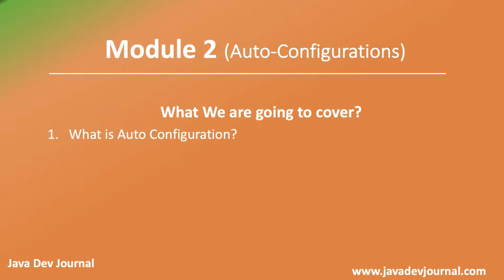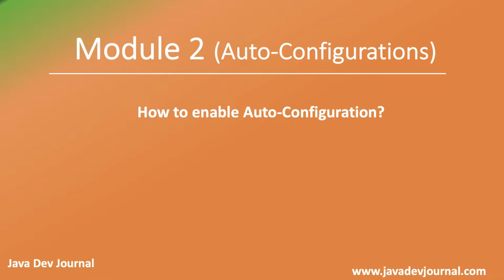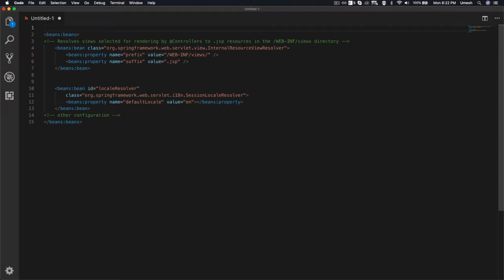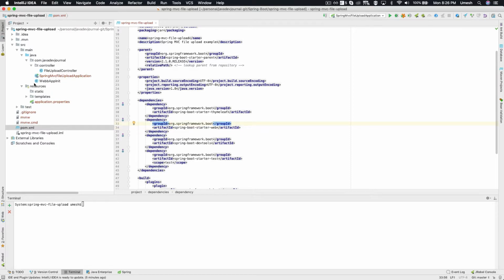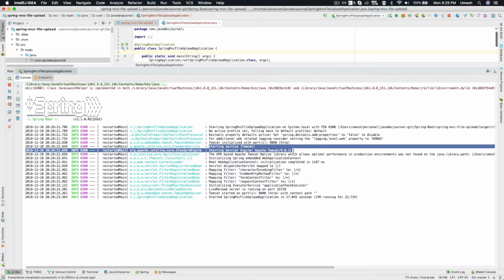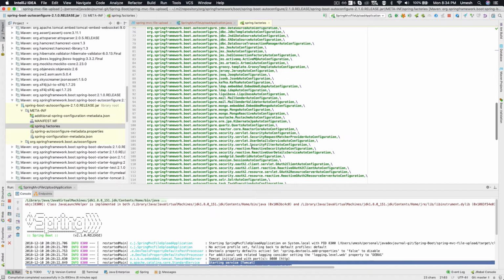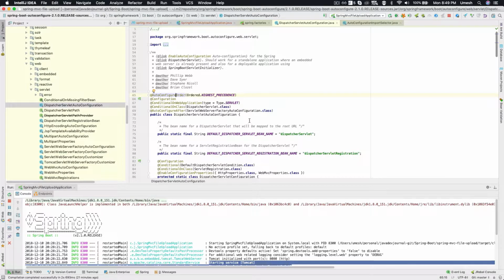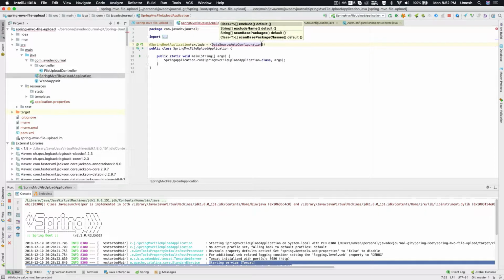Spring Boot Auto Configuration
A quick and practical tutorial to Spring Boot auto-configuration. Learn what is auto-configuration and how it works in a Spring Boot application.